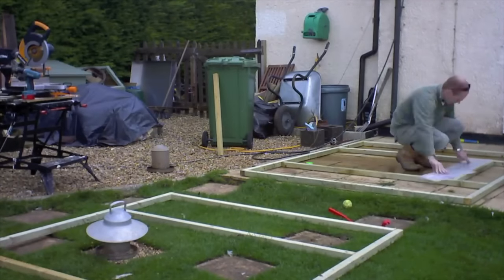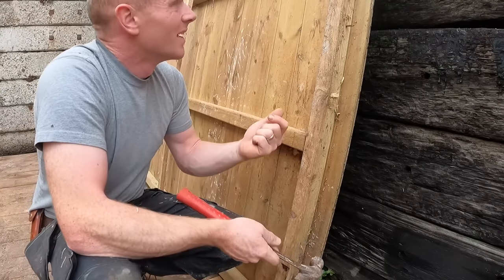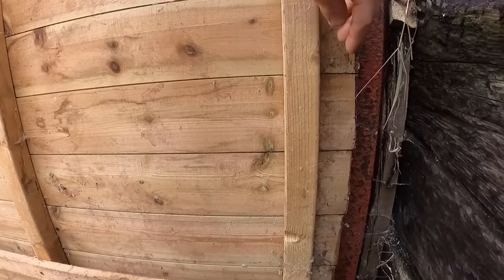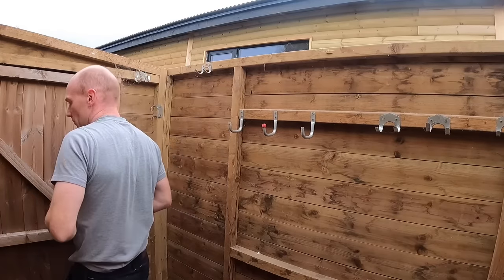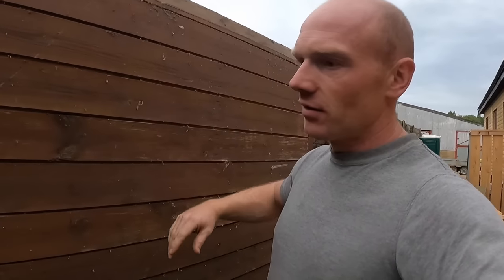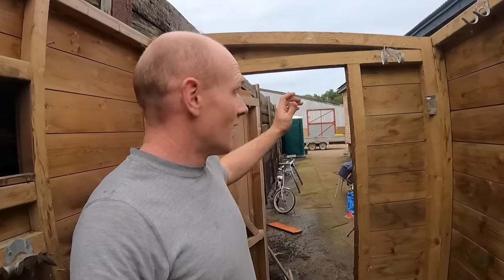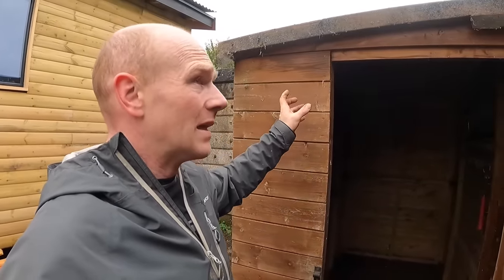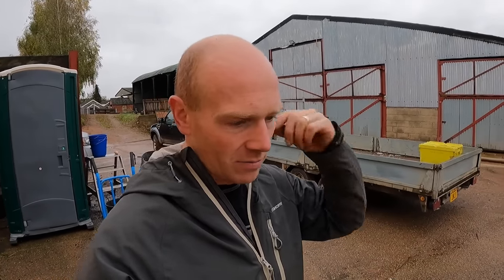HOW TO LEARN DIY - The Shed Theory 🔨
One of the most common questions we get is... How do you learn DIY?  I'm not sure there is really an answer however hopefully this helps explain how I learnt and how I always suggest people work their way through projects of their own.